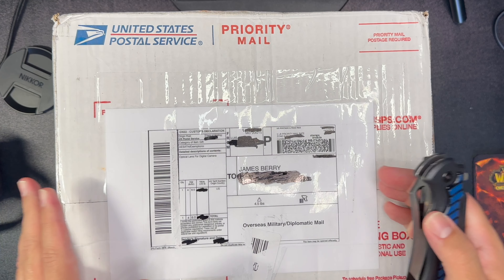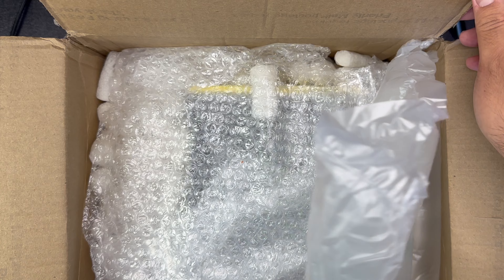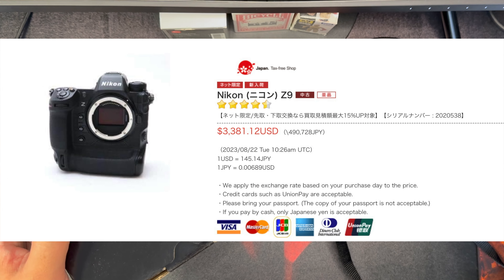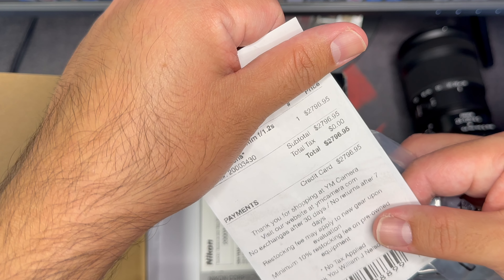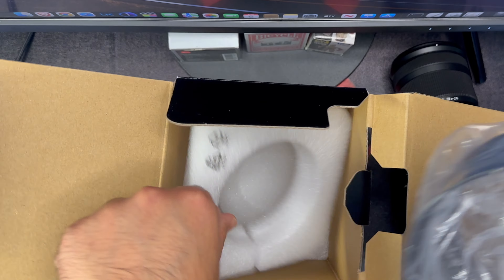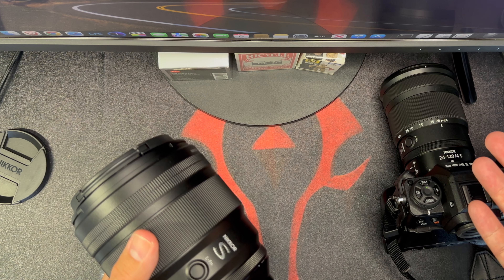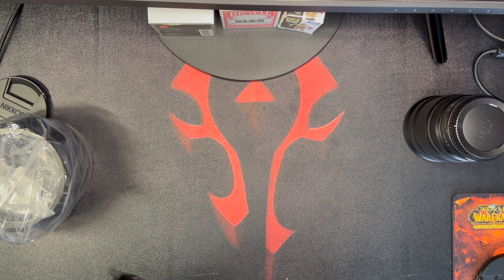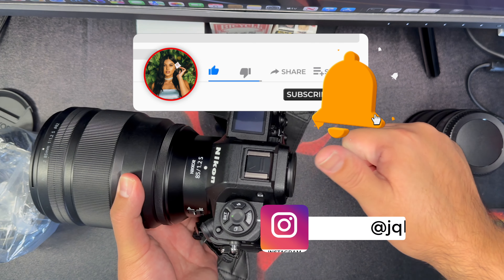Nikon Nikkor 85mm 1.2 S Unboxing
I was able to trade my Sony a9 II for a Nikkor 85mm 1.2 S lens via the Fred Miranda forum. Since being what this YouTube channel focuses on, Portrait Photography, I thought it was a no brainer to get the best portrait lens in my opinion that Nikon sells, the beast, Nikkor 85mm 1.2 S. Super sharp wide open at 1.2 and beautiful rendering of bokeh.

Filmed on location:  Agana, Guam

Camera used to Film: iPhone 14 Pro Max with Hollyland Lark 150

Song:  Sarah, the Illstrumentalist - Happy to See You